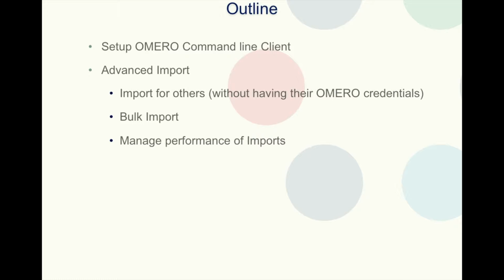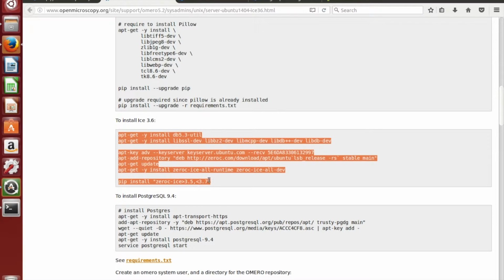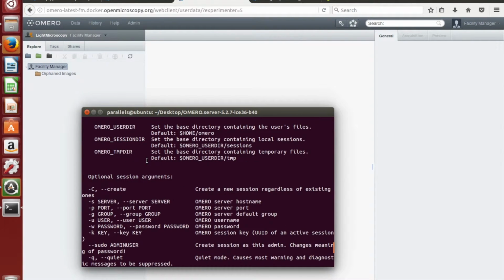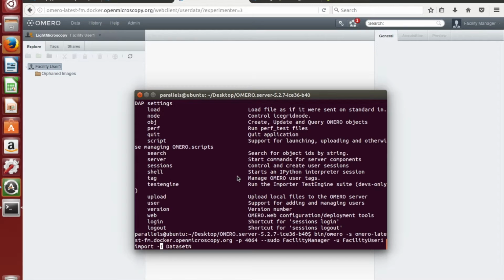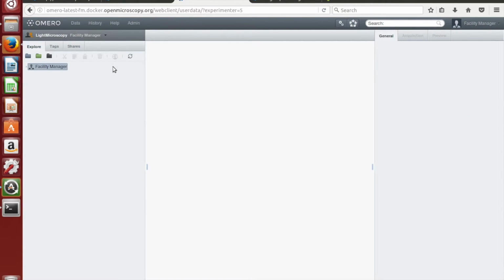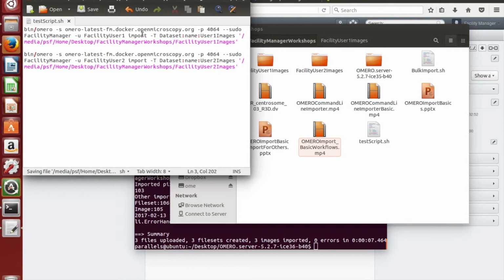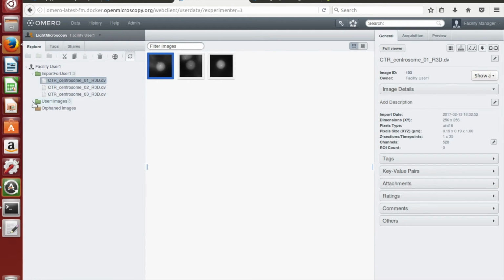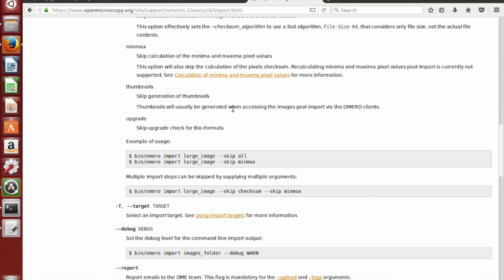OMERO CLI import advanced